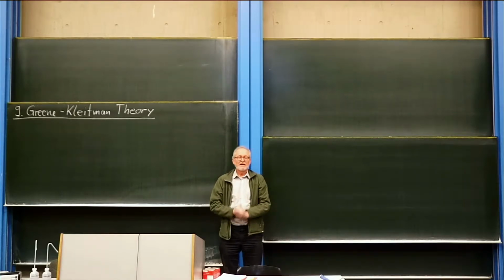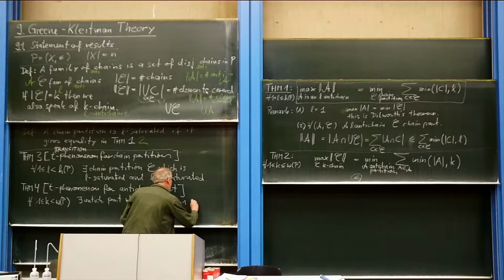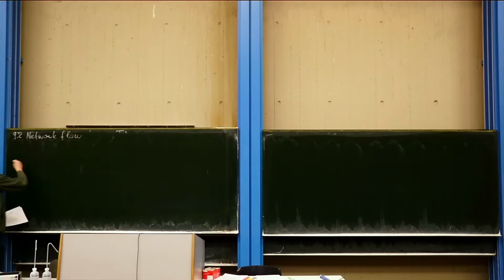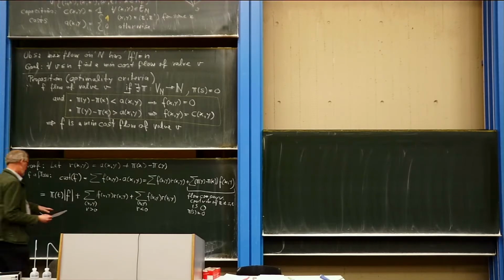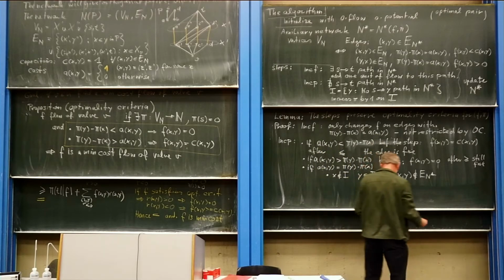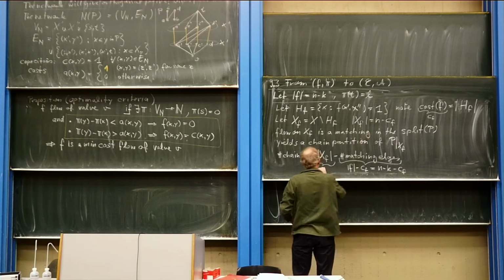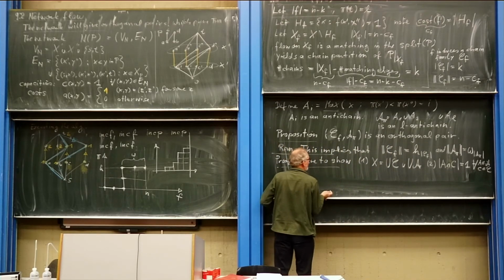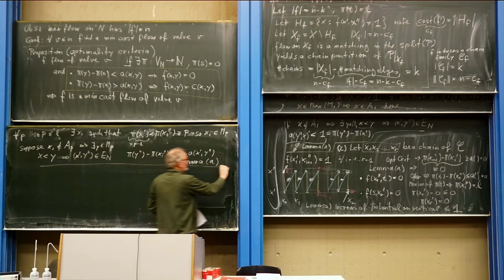Lecture 27 - January 16, 2021 (Introduction to Order Theory)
Chapter 9. Greene-Kleitman Theory
Section 9.1 Statement of results
Section 9.2 The network and the algorithm
Section 9.3 The orthogonal pairs

00:00 Let's go
00:42 Statement of results
23:50 Orthogonal pairs
33:49 Network flow - the network
41:08 The optimality criterion
52:32 The algorithm
1:08:00 Lemma (a)
1:17:20 From (f,pi) to orthogonal pairs
1:26:55 An example
1:36:56 The pair is orthogonal
1:56:10 Wrap up